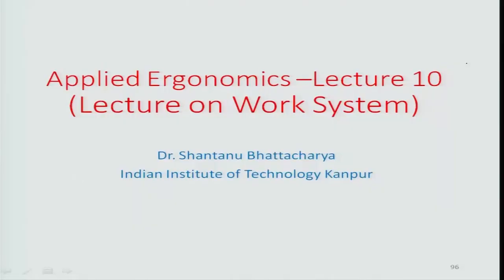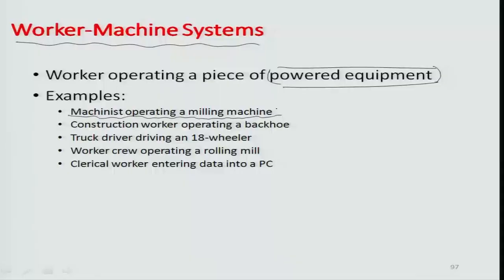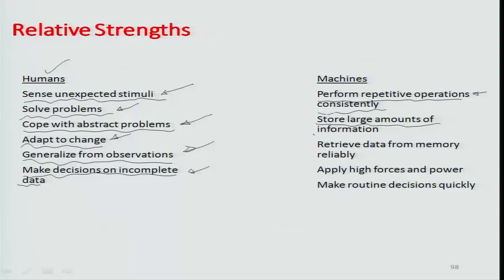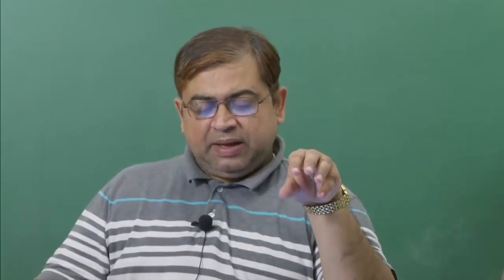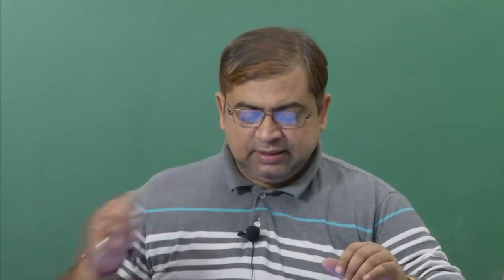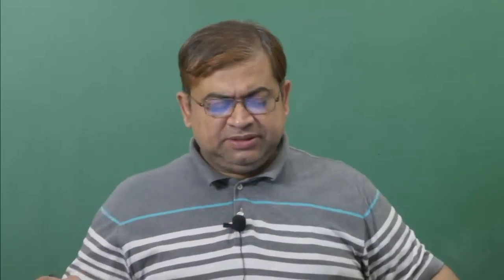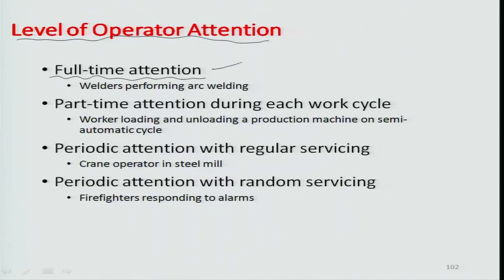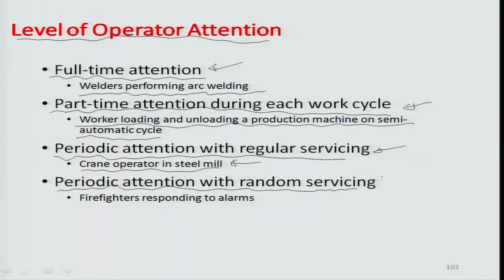M 2 L 10 19 09 2017